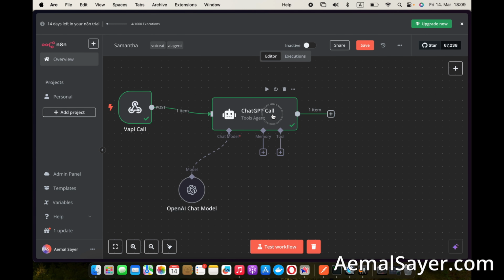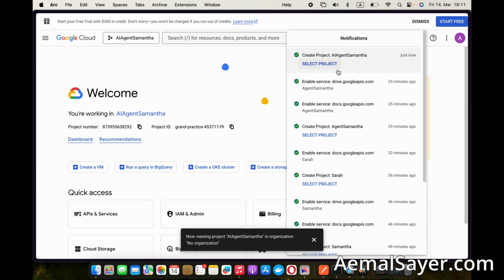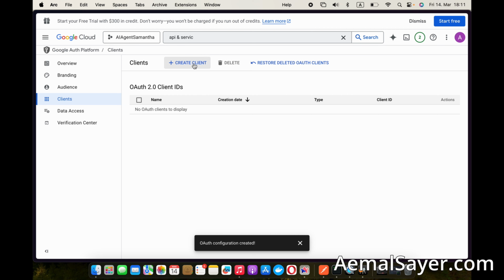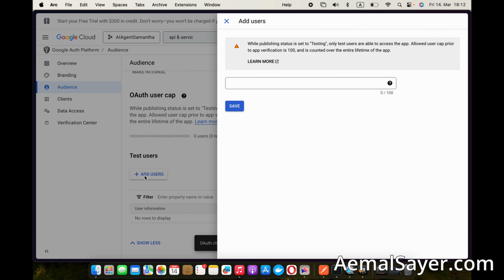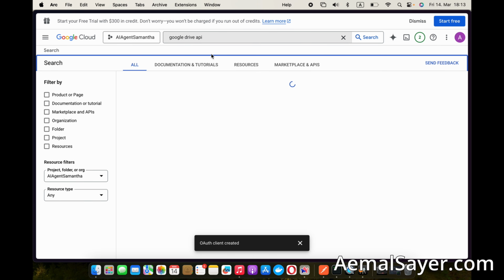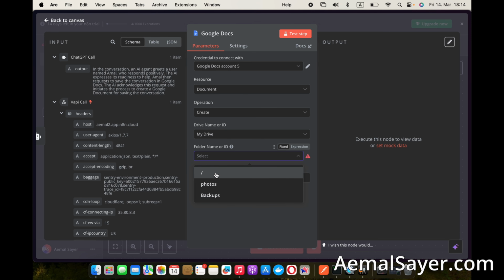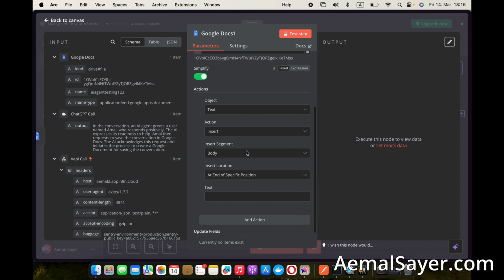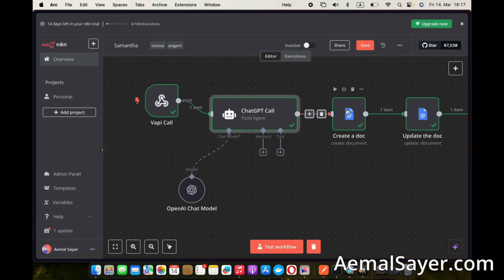Part 10 - Saving AI Conversations to Google Docs – Full Automation!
Welcome to Part 10 of the Building an AI Agent series! 🚀

In this episode, we take the AI-generated summaries from ChatGPT and store them automatically in Google Docs using n8n. This completes our AI-powered hands-free note-taking system! 📝

🔹 What You’ll Learn:
✅ How to connect Google Docs to n8n
✅ Sending AI-generated summaries from ChatGPT to Google Docs
✅ Automating document creation & updates
✅ Hands-free brainstorming and note-taking on the go

📌 Next Up: In the next video, we’ll refine test the entire AI Agent in detail